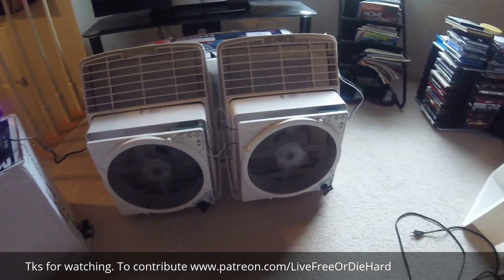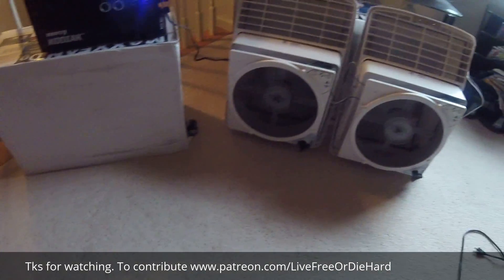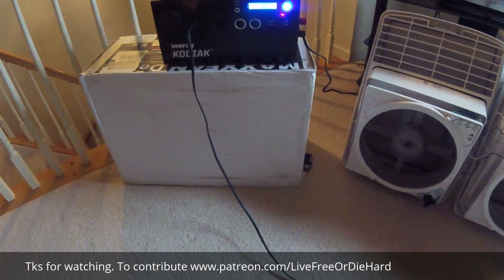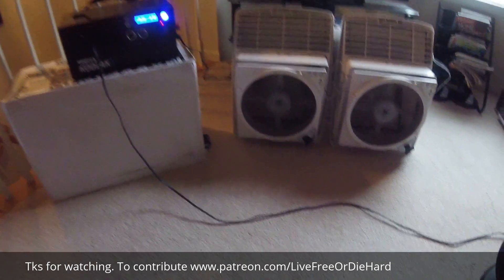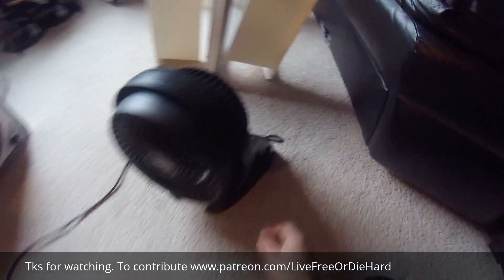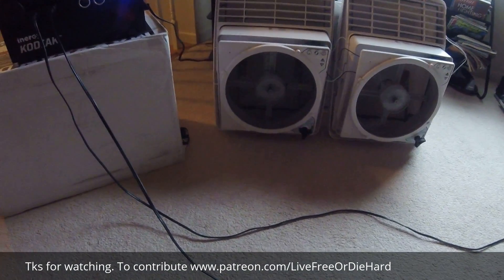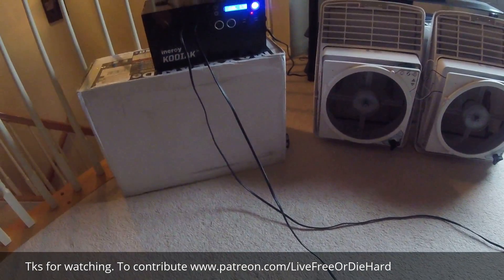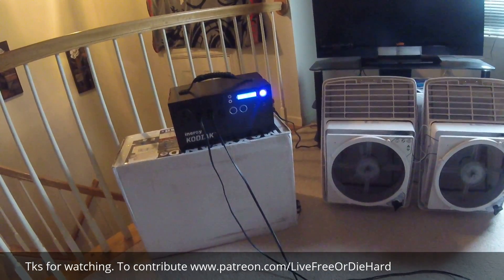Kodiak Portable Solar Generator & MaxxAir fan In-depth Review pt.1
Tks for watching. To contribute